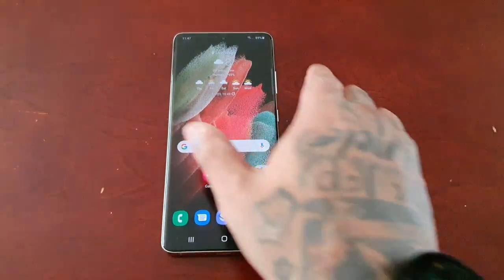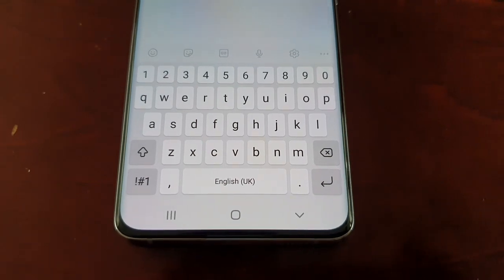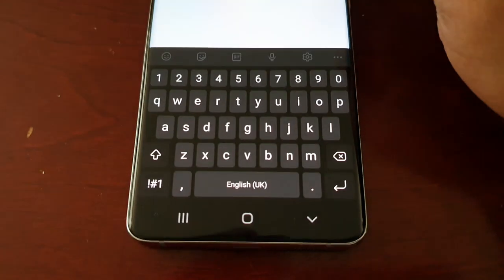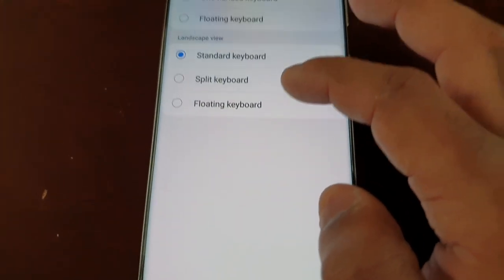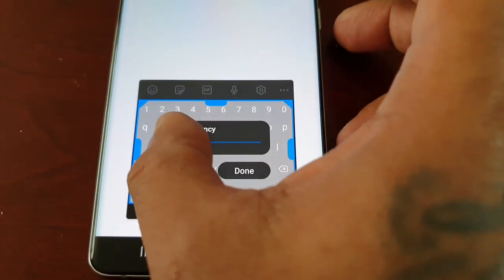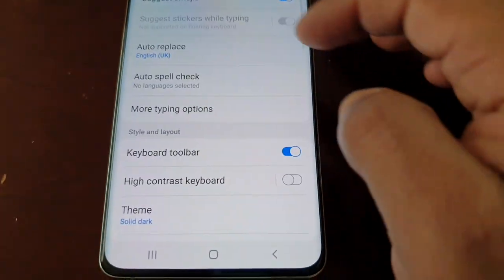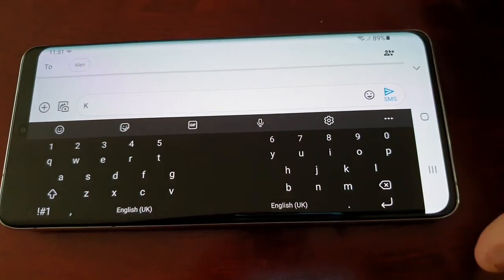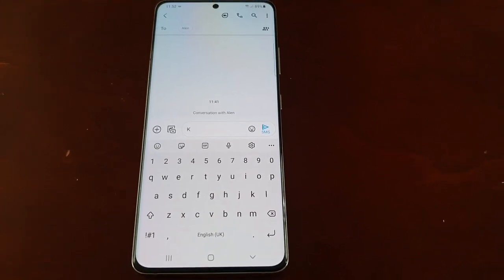Samsung Galaxy S21 Ultra How To Change Keyboard THEMES Also The Keyboard Size & Transparency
hey everyone android doctor here again in todays video i will be showing you how to change the keyboard themes size & transparency hope my video helps u!!